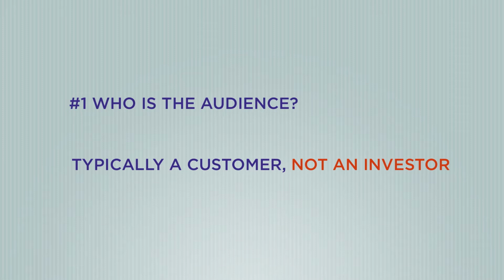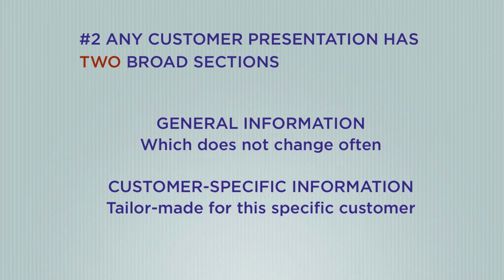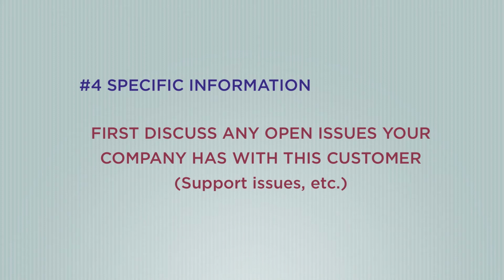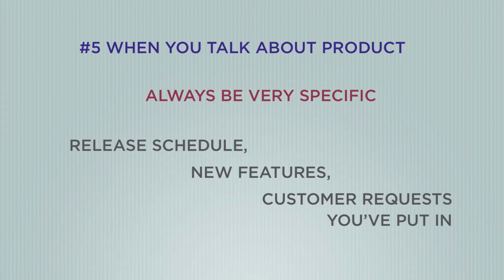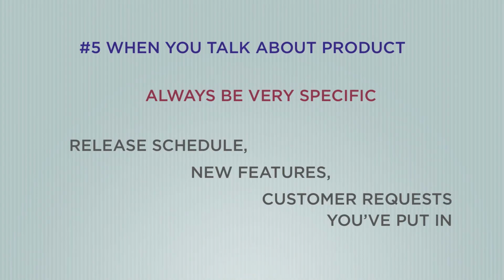Skillsets for Product Management (Part 31 of 33): Preparing effective sales collateral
Product development is almost done. Now is the time to start the promotion and sales. Even before the product development is completely finished, product manager has to make ready the sales collateral. And then repeat it with a more mature information-set when the product is really ready.